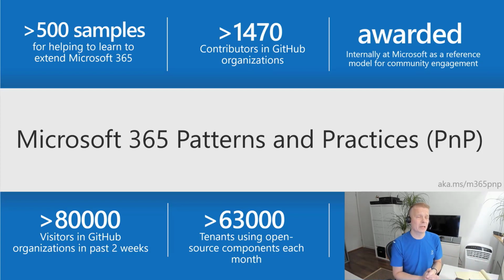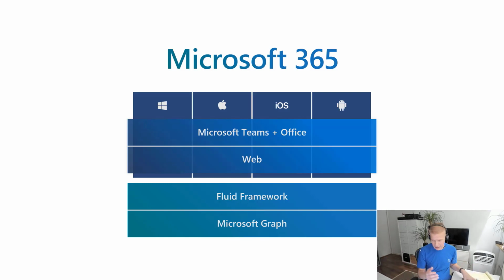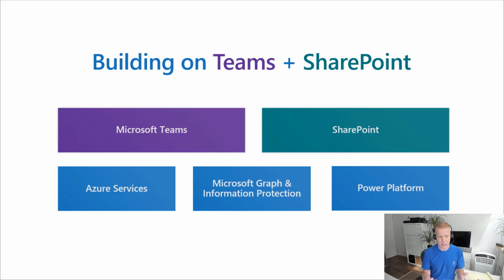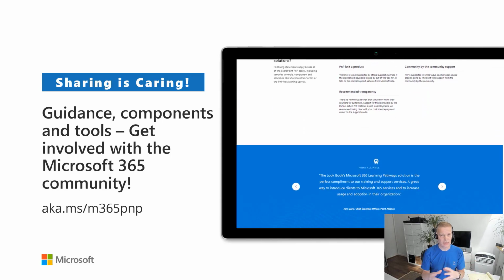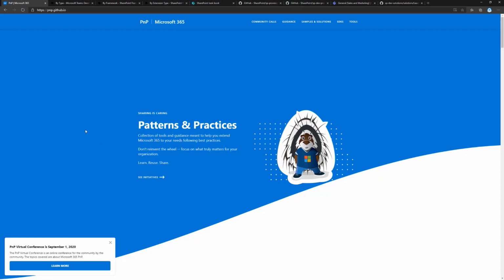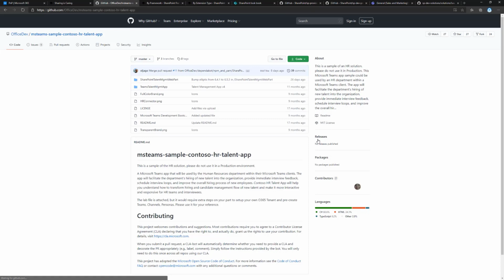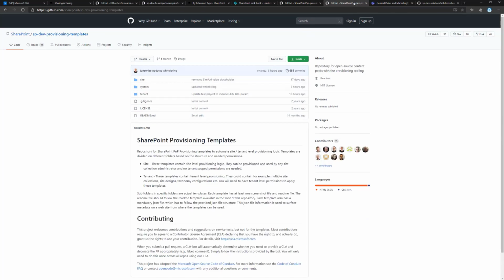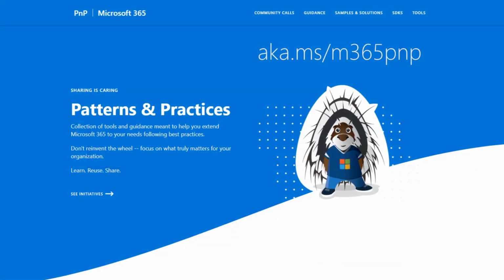PnP Virtual Conference - 09/2020 - Keynote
In this session we cover what the Microsoft 365 Patterns and Practices is all about. We cover the thinking, assets, components, samples and all other activities and information relevant for anyone who are looking into extending Microsoft 365 or taking advantage of the platform in general.

This is the keynote session of the very first PnP Virtual Conference that happened on September 1st 2020.

Speaker: Vesa Juvonen (Microsoft) | @vesajuvonen

• Learn more about the Microsoft 365 Patterns and Practices (PnP) community